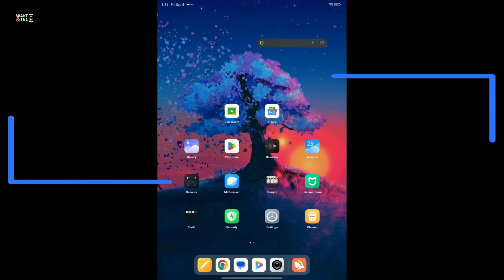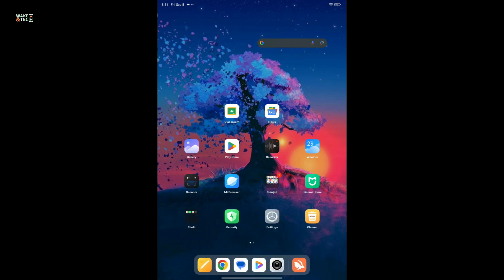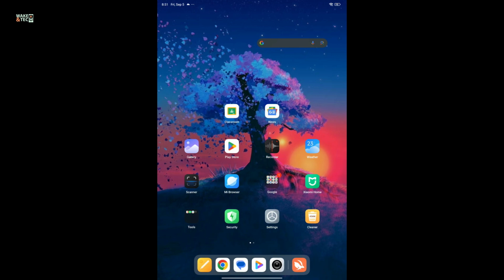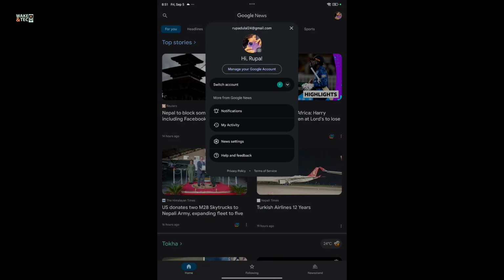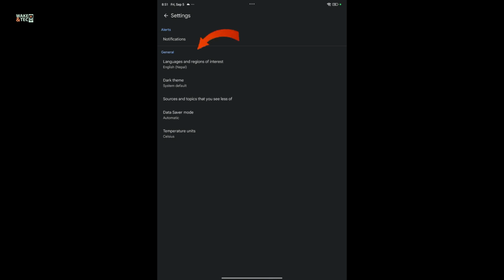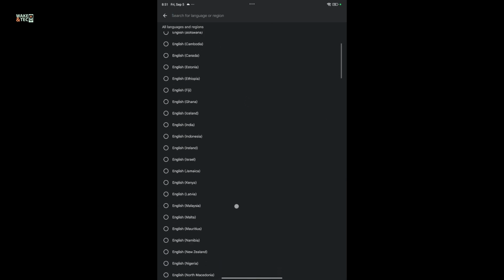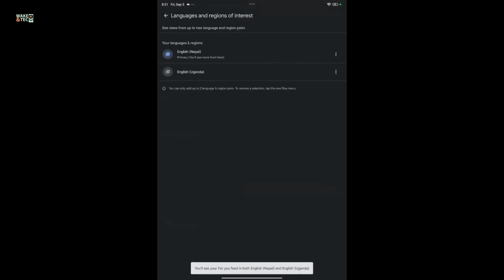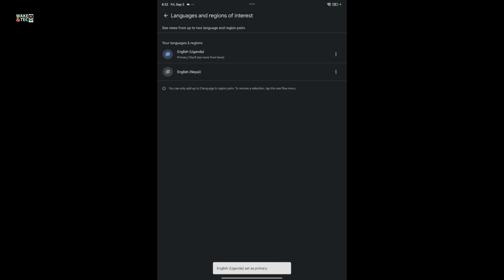How to Change Language in Google News App (Step-by-Step 2025)?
Want to read news in your preferred language on Google News? In this step-by-step tutorial, I’ll show you how to change the language settings in the Google News app quickly and easily on both Android and iOS devices.